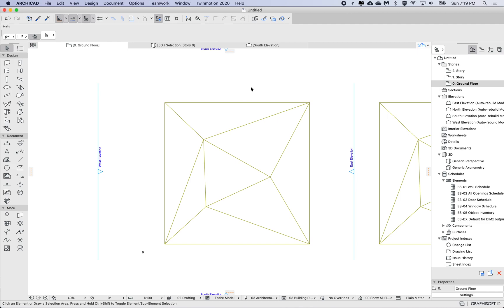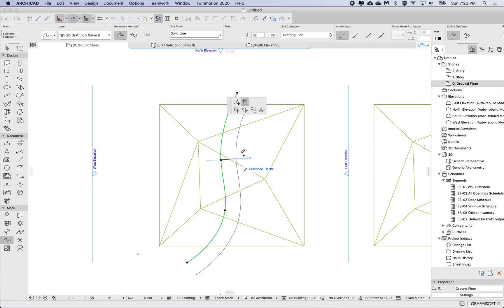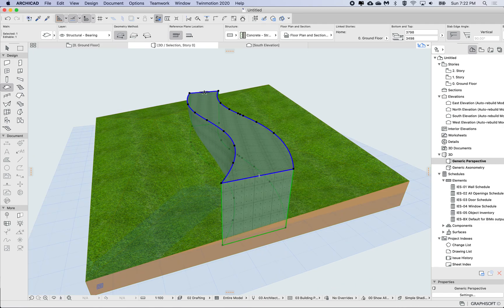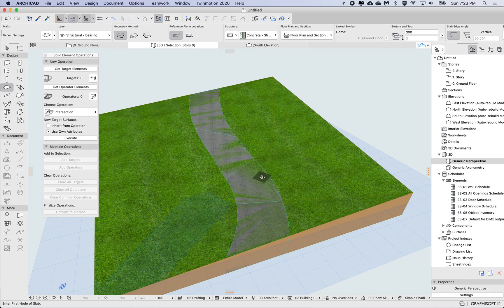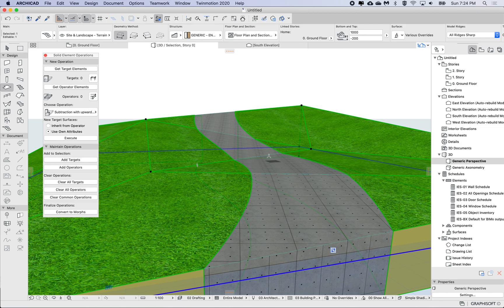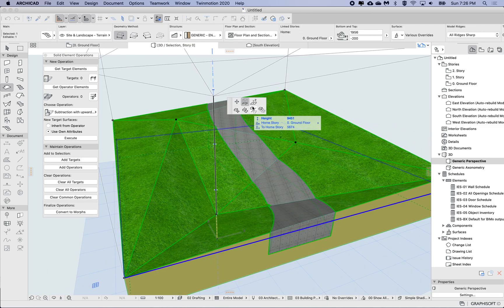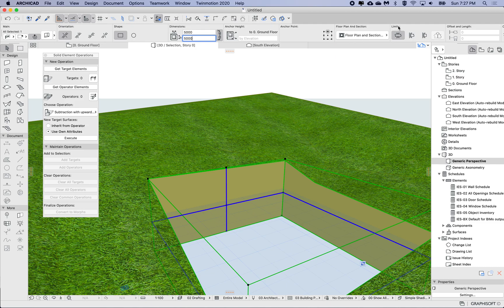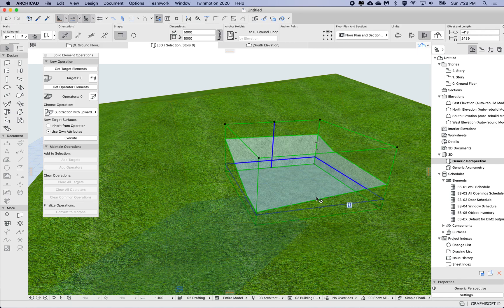ARCHICAD Tip - Using Solid Element Operations and Opening on a Mesh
Using Solid Element Operations (SEO) on a Mesh to create a road or path with the Slab Tool. Any changes to the Mesh, the Slab will automatically follow.
As a bonus tip, using the new AC23 Opening Tool, to create a platform.